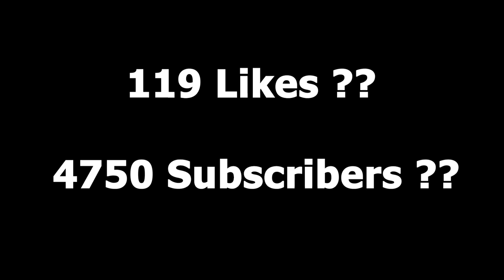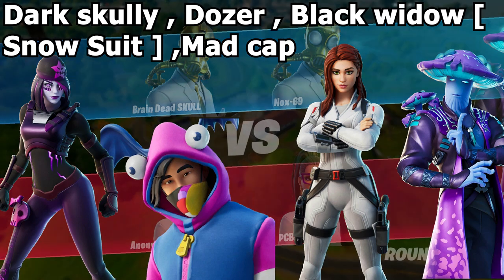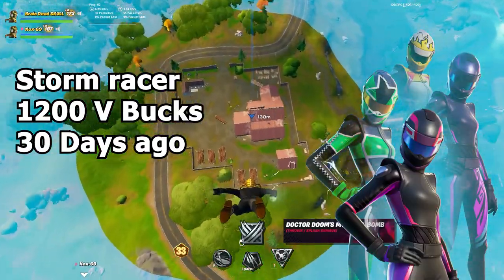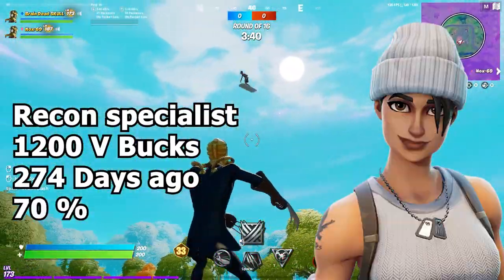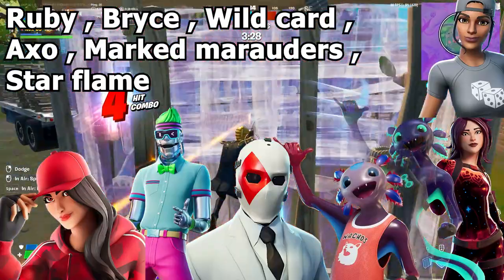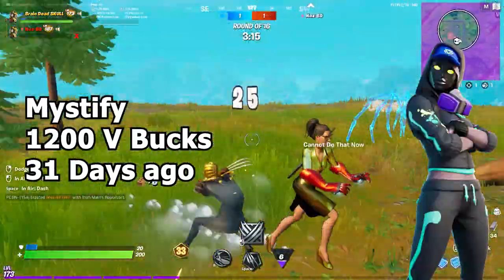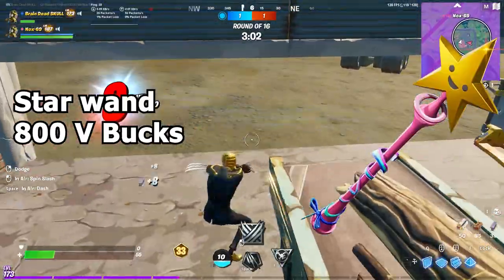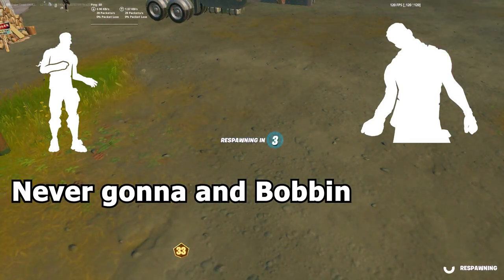Fortnite Item Shop Prediction November 15th , 2020 | Item Shop Prediction 15 November 2020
Fortnite Item Shop Prediction -November 15th , 2020
15th November - Fortnite Item Shop Prediction
Fortnite Item Shop Prediction November 15 2020
My PC SPECS 👍
► Processor : Intel® Core™ i7 8700K CPU @3.20GHz
► Motherboard : MSI
► Graphics : Nvidia RTX 2070 8GB
► Ram : 16GB Corsair Vengeance
► Mouse Pad : AmazonBasics Extended Gaming Mouse Pad,Black
► Monitor : Dell 1920 X 1080,144HZ
► Key Board : Logitech G213 Prodigy Gaming Keyboard
► Sound : Logitech G233 Prodigy Gaming Headset
► Mouse : Logitech G502 Hero Gaming Mouse
► Dpi : [900]
► Mic : Blue Snow Ball
🎥 Video Editor- Adobe Premier Pro 2020 Version
🎥 Thumbnail - Adobe Photoshop 2020 / Pics Art

15th November - Fortnite Item Shop Prediction
15th november item shop prediction
15th november 2020 item shop prediction
15th November item shop fortnite
Fortnite Item Shop Prediction November 14th , 2020 | Item Shop Prediction 14 November 2020
Fortnite 15th november item shop prediction
Fortnite item shop prediction tomorrow
Fortnite item shop prediction 15th November
15th November item shop prediction fortnite
fortnite item shop predictions november 15 2020
Fortnite Item Shop Prediction 15th November - November 15th 2020